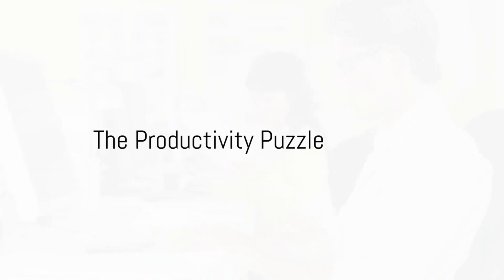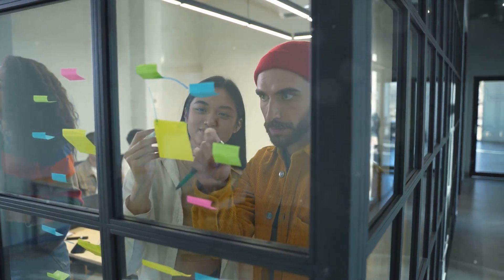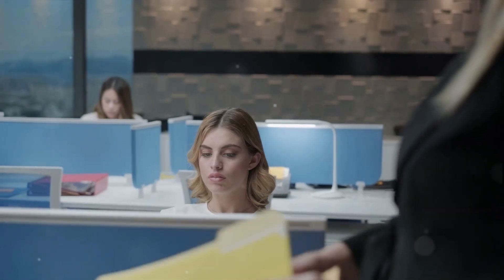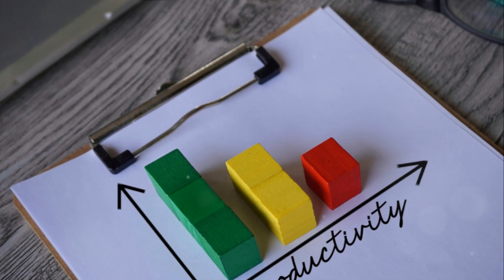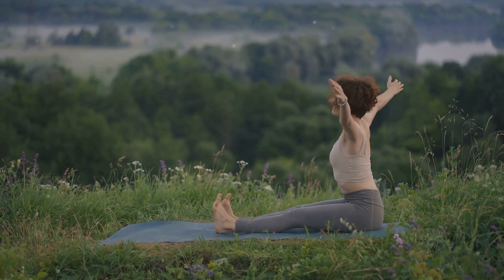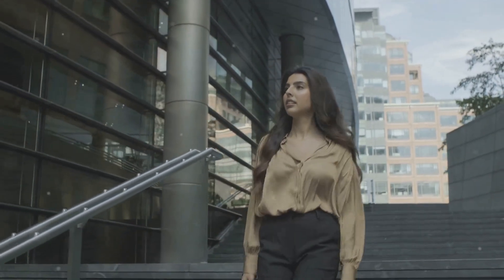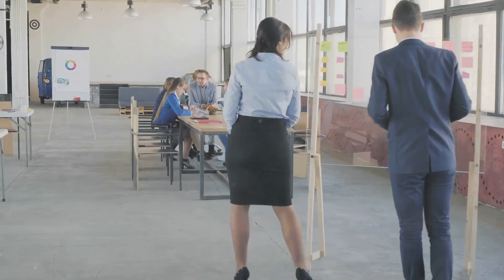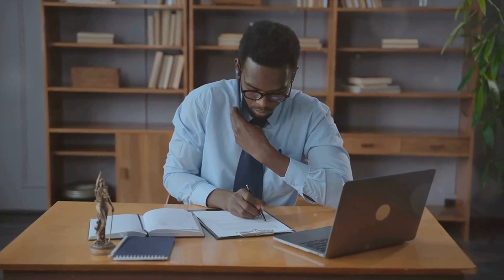How can I improve my productivity at work working independently or as part of a team?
In this video, we will explore practical tips and relatable examples to help you boost your productivity at work.
 From time management techniques to staying focused and motivated, we've got you covered.
 Whether you're working from home or in an office setting, these strategies can help you achieve more in less time.
 Watch till the end for a comprehensive guide on improving your productivity.
Let's work smarter, not harder together!

🕰️ TIMESTAMP:

00:00 The Productivity Puzzle
00:28 Unveiling the Productivity Powerhouse
01:26 Benefits of Boosting Productivity
02:24 Practical Application of the Eisenhower Matrix
03:47 Conclusion

(⌒‿⌒)        ＼(≧▽≦)／        ヽ(o＾▽＾o)ノ        ☆ ～(‘▽^人)